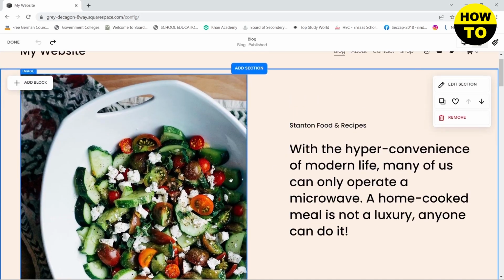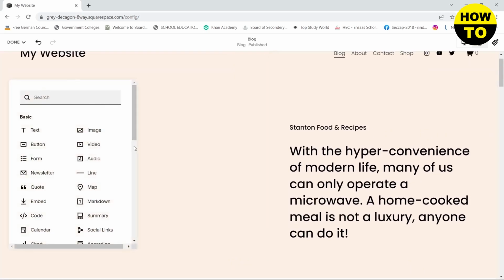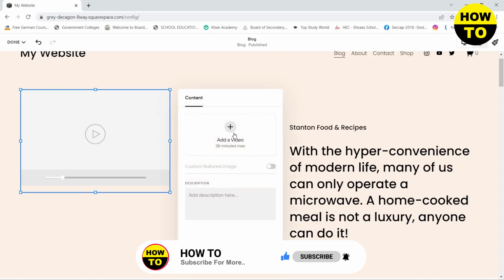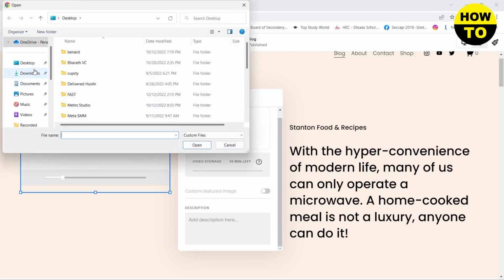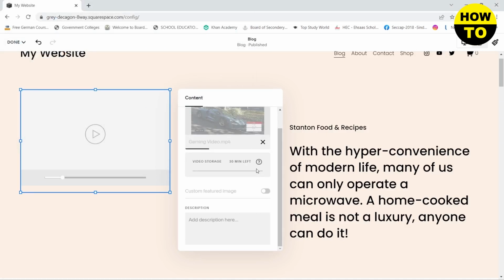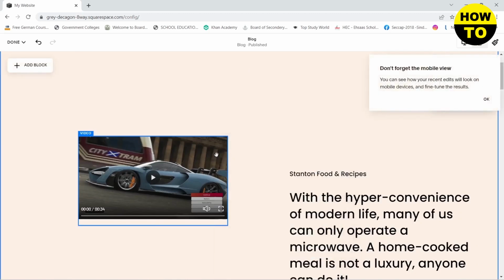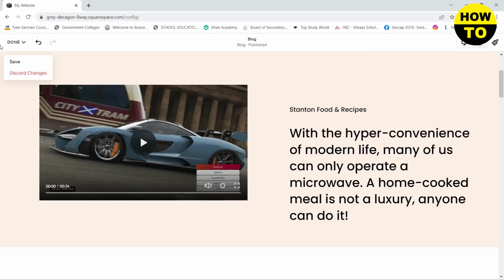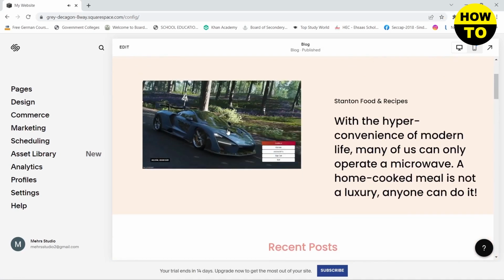How to Upload Video to Squarespace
Learn How to Upload Video to Squarespace. It is really easy to do and learn to do it in just a few minutes by following this super helpful tutorial to get a better understanding of everything.